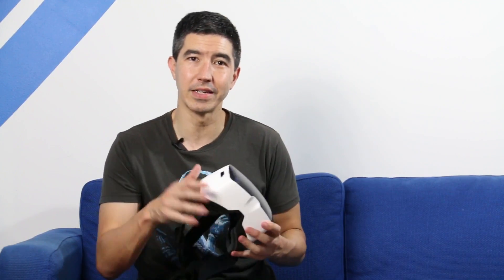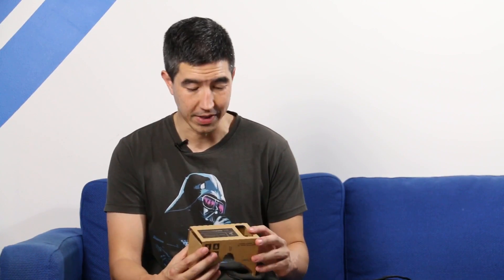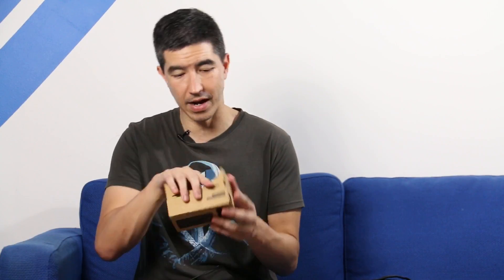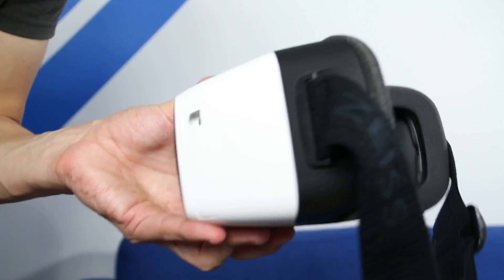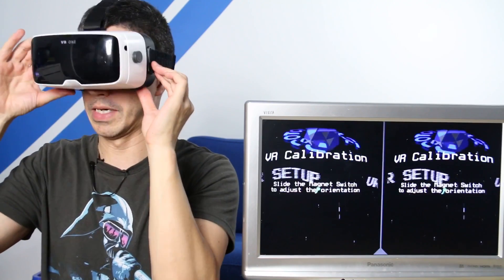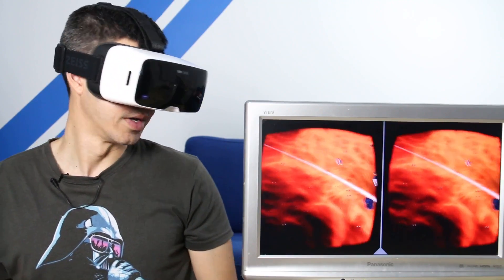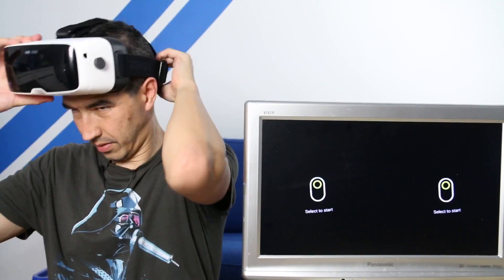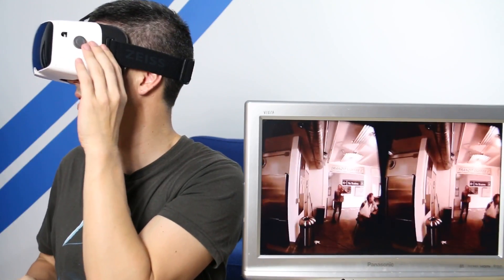Turn Your Zeiss VR One Into The Best Google Cardboard*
*With a small amount of modding :-) Before we all break for holidays, here's a segment on how to transform your VR One into a great Google Cardboard headset. A simple but powerful modification makes me wonder why they didn't think of it themselves...?